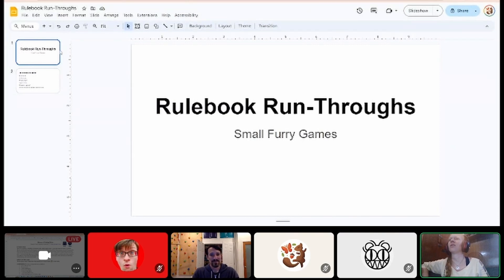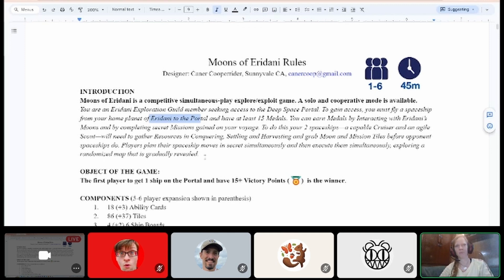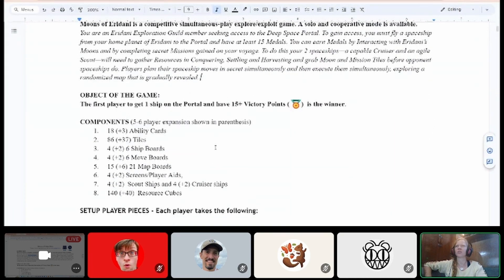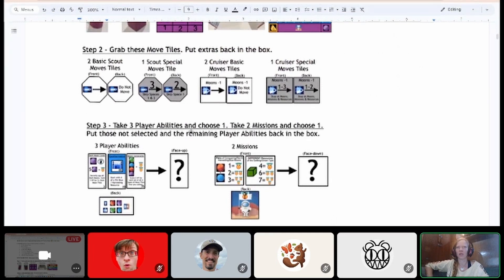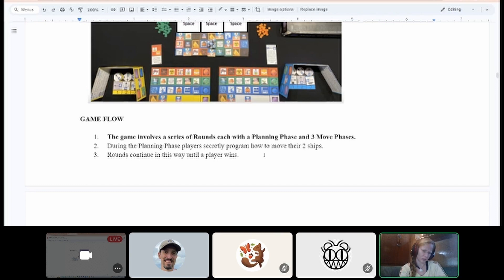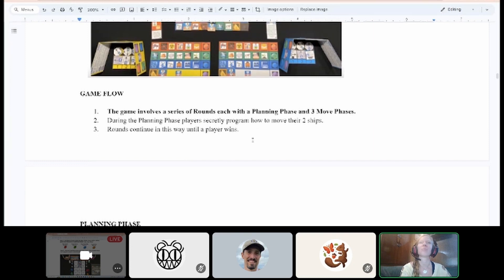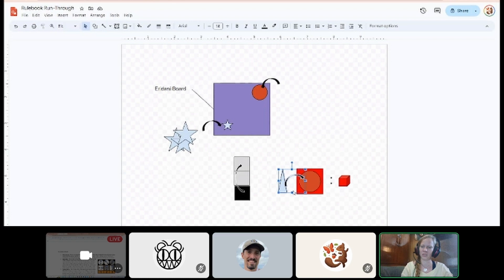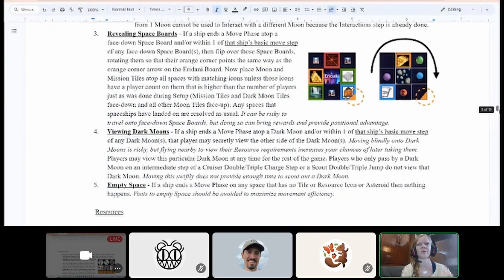Rulebook Run-Through: Moons of Eridani by Caner Cooperrider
Today we run through a draft of the rulebook for "Moons of Eridani," a programmed spaceship movement game by Caner Cooperrider.

We're looking at the rules in their current form to see whether we can learn the game, what unanswered questions we have, and how we can explain the rules quicker, so players, reviewers, and publishers can jump right into the fun!

[00:00] Hello
[00:45] Intro from Caner
[02:02] How a Run-Through Works
[02:35] Title & Stats
[02:55] Game Intro (Theme vs. Mechanisms)
[08:40] Components
[10:09] Setup
[32:31] How to Play
[00:14:10] Game End / Scoring
[01:15:42] Teaching it back to Caner in 1 minute
[01:17:22] Wait! What bout Abilities?!?! And Advnced Play
[01:21:10] Thoughts and Practical Recommendations
[01:24:22] Comments: Using Heading1, Heading2, etc. in Google Docs

To check out LIVE Saturday morning rulebook run-throughs, Sunday night "Short & Sweet" playtesting, and other events for game designers, join the Small Furry Games Discord server